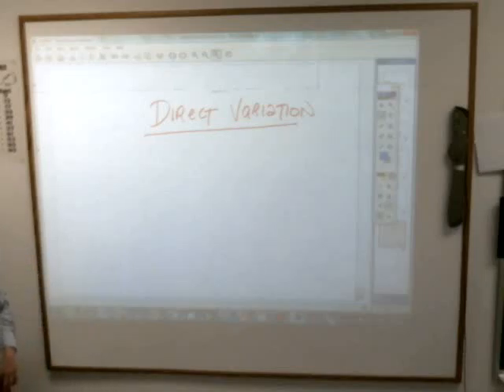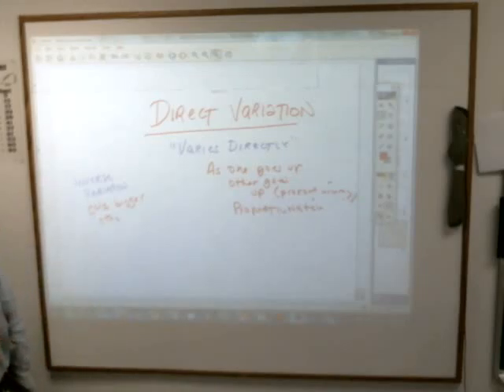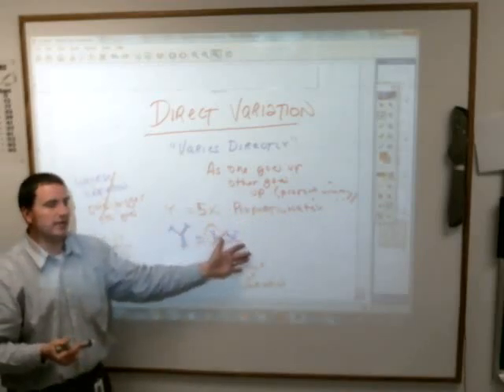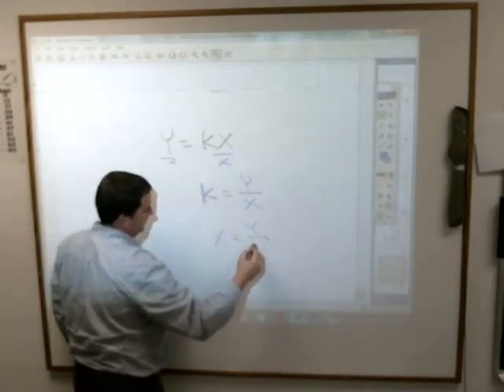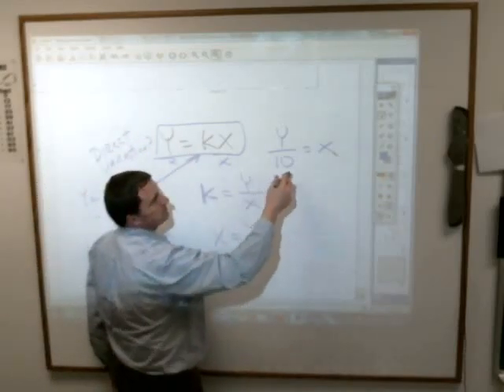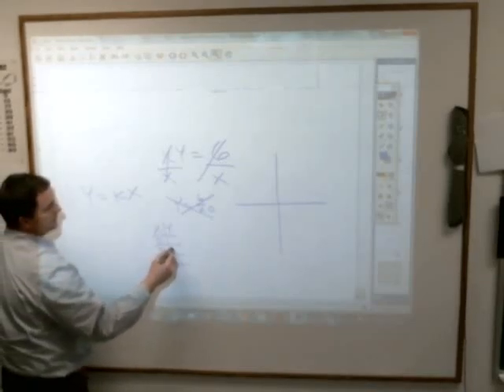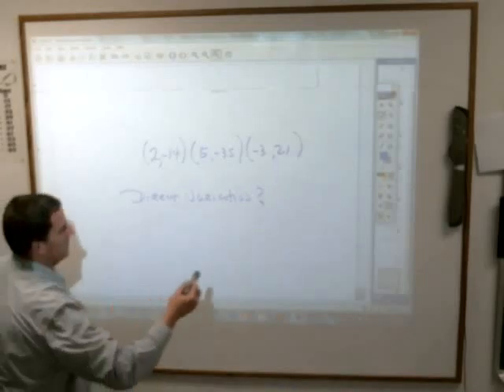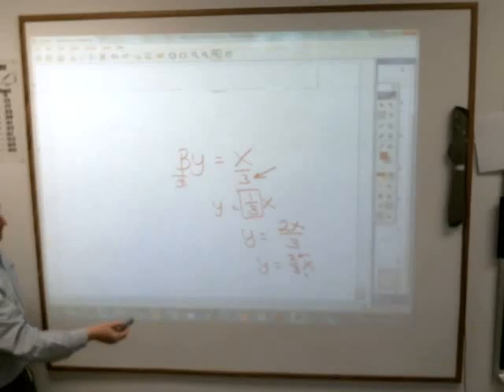8 direct variation 56